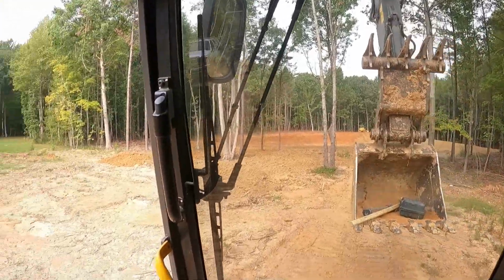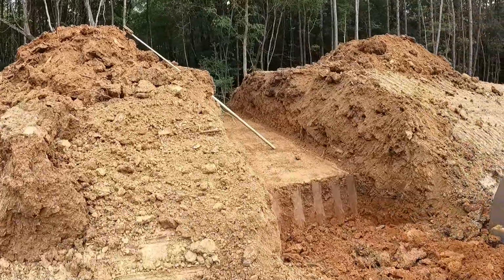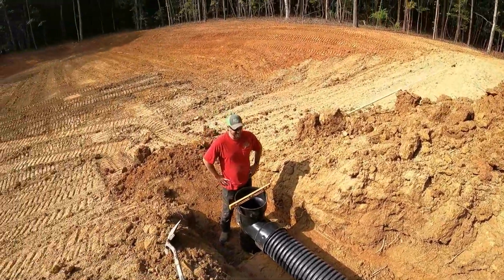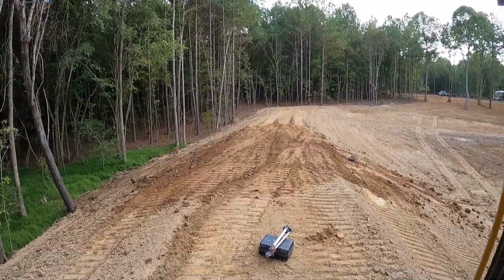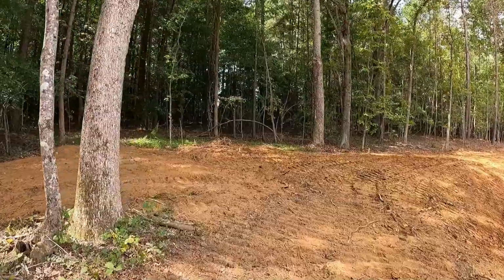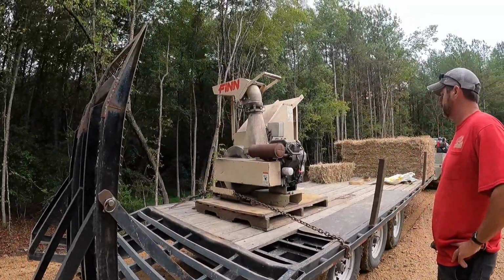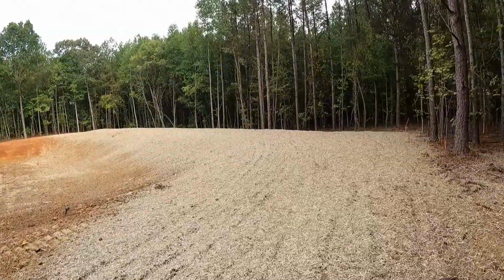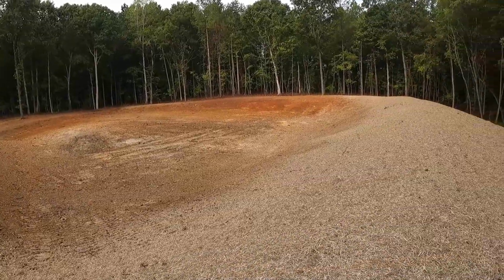Finishing The Pond Job